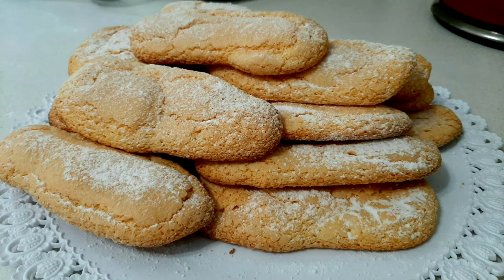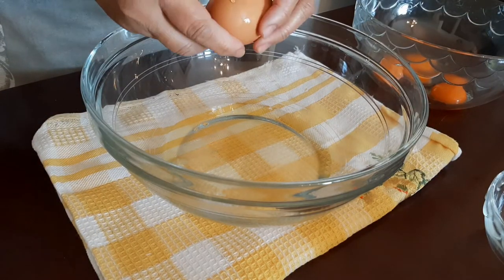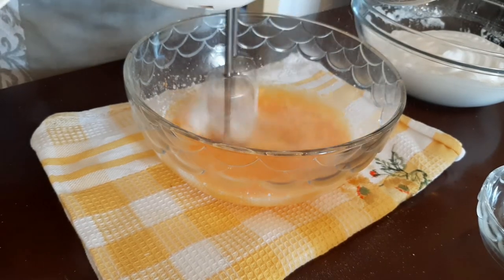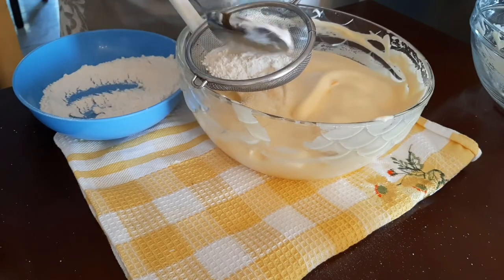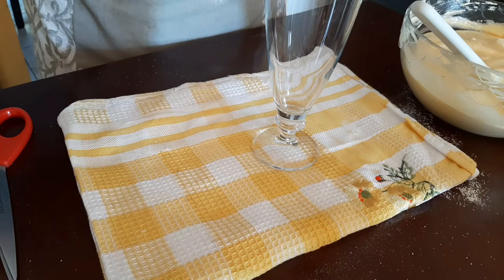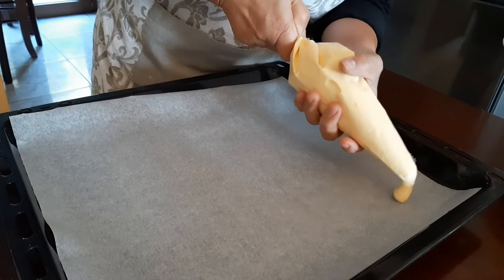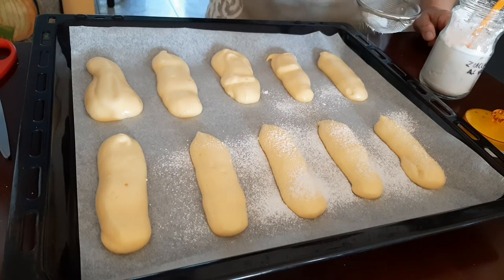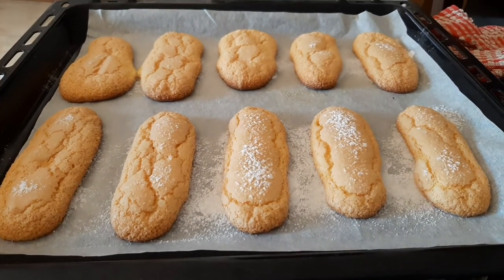Eggs, sugar and flour to make these light biscuits.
Hi everyone 😀  Savoiardi is a pastry used as base in making tiramisu . It is also good with morning coffee or tea. It is a light bread/biscuit. It is called  lady finger in english.
Savoiardi is different from lingua di gatto recipe.

Ingredients
4 eggs   separate eggwhites from egg yolks
90 gr.  granulated white sugar
90 gr. powdered sugar
125 gr all purpose flour
1 packet vanilla powder  3 gr.
a pinch of salt
extra powdered/icing sugar